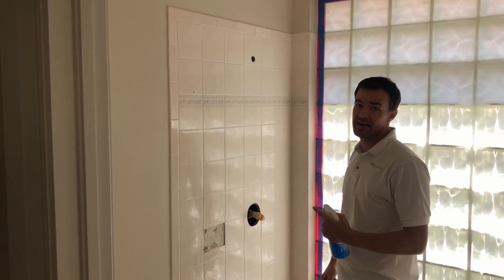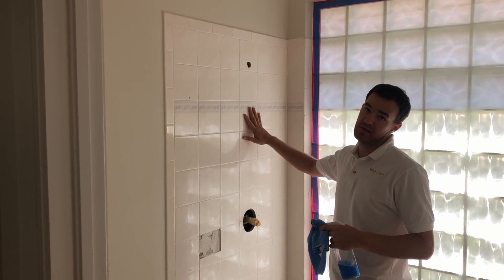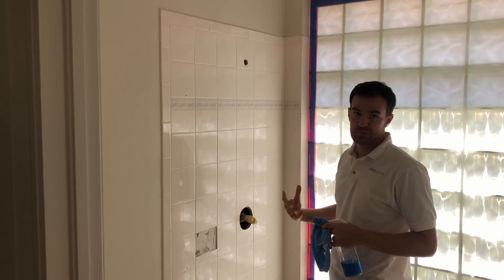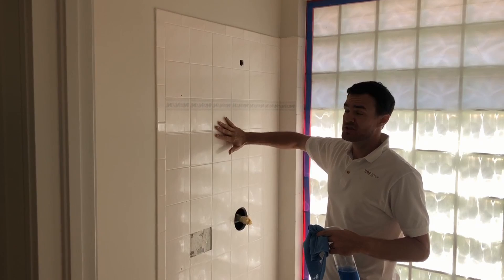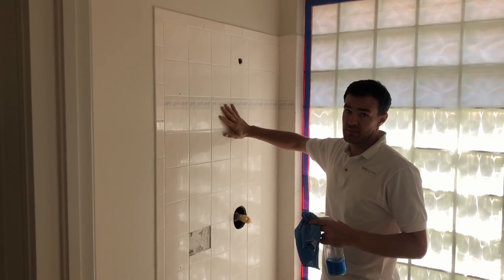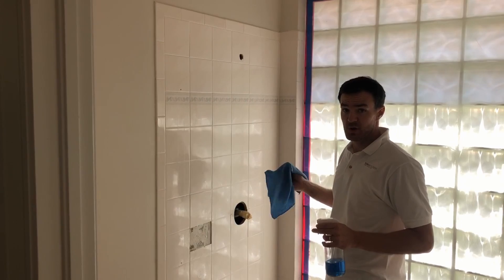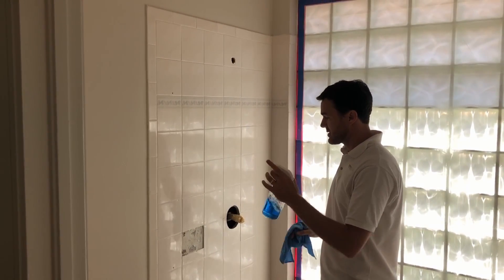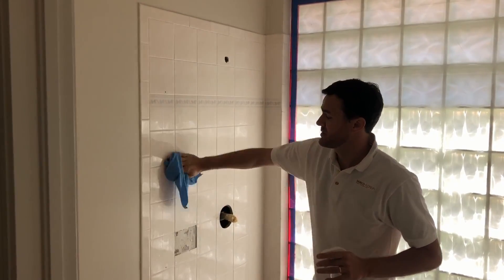Semco Surface Prep - Cleaner Application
In this video I describe how to prepare tile for application of the Semco resurfacing system. This allows you to update tile without removal.